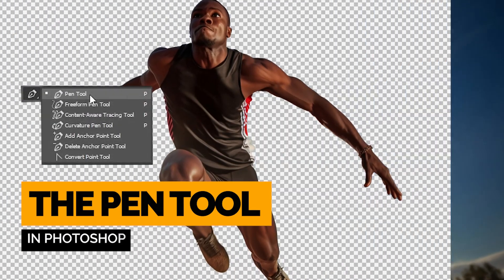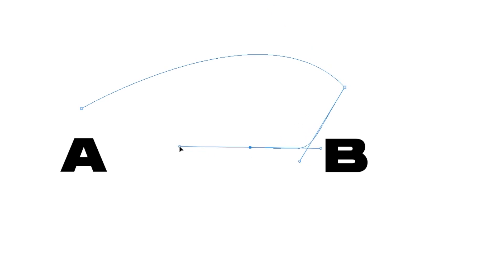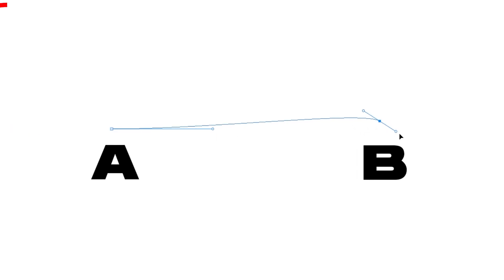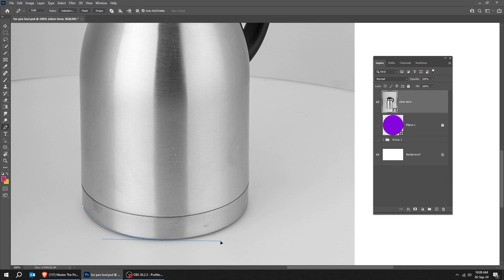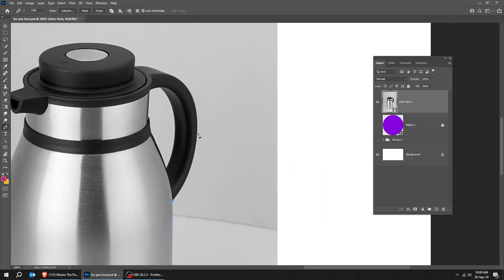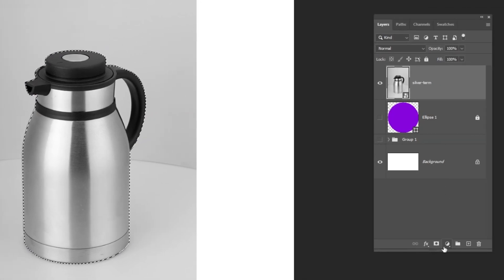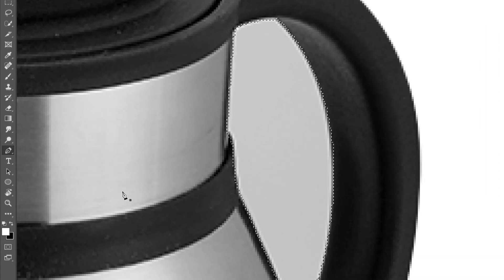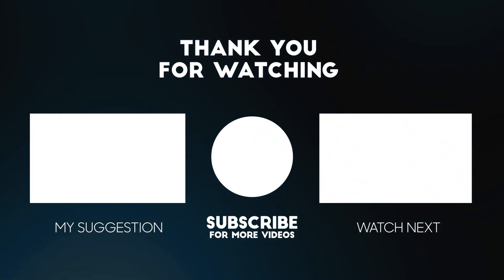How to Use The Pen Tool In Photoshop!!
Learn how to use the pen tool in adobe photoshop in less than 5 minutes.